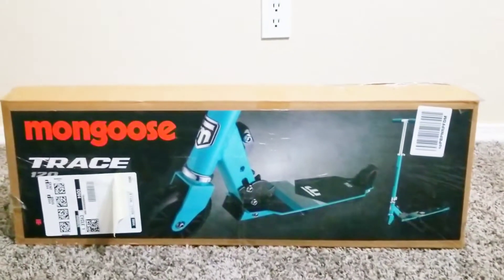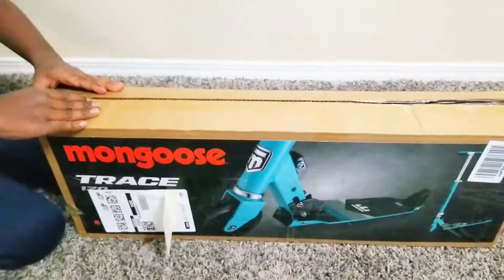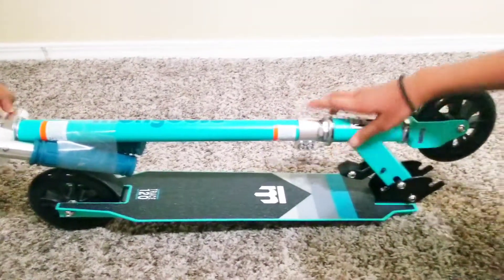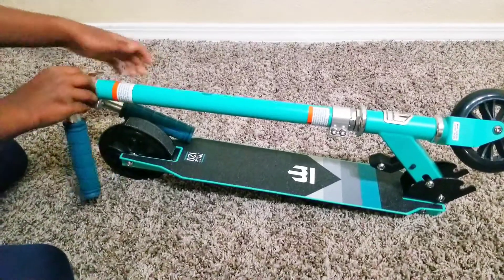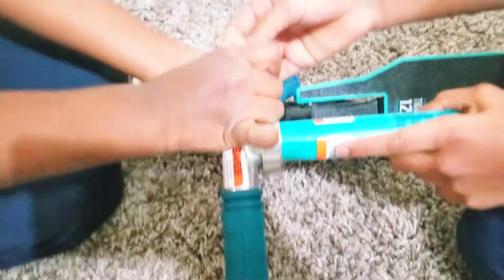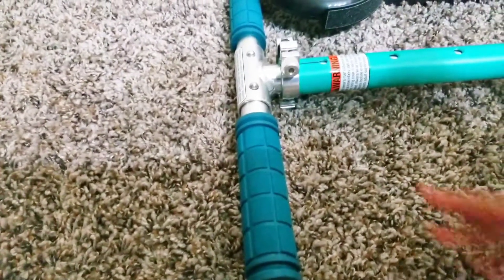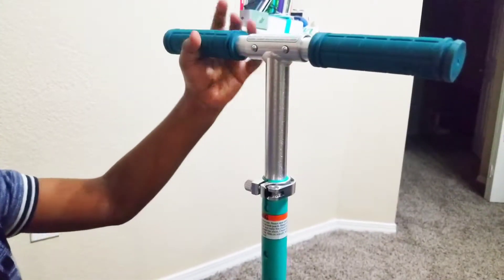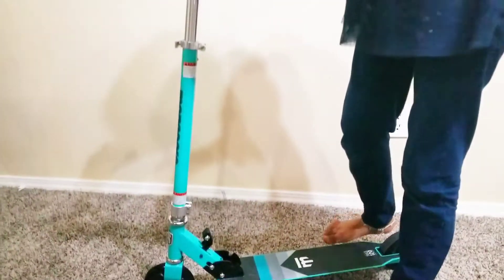KIDS GOT NEW SCOOTER / Mongoose Trace 120 Scooter Unboxing / Scooter with Kick Stand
Mongoose Trace 120 Scooter Unboxing video